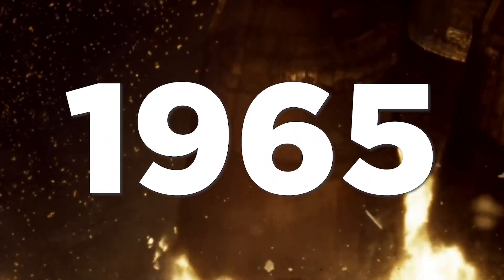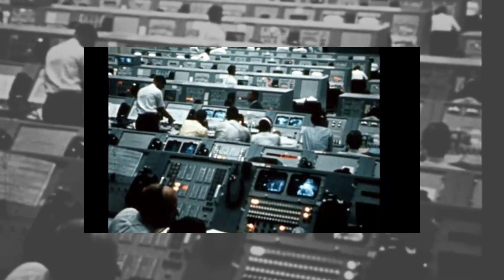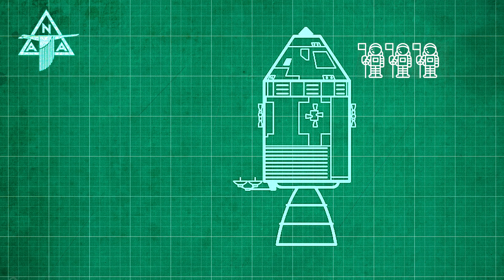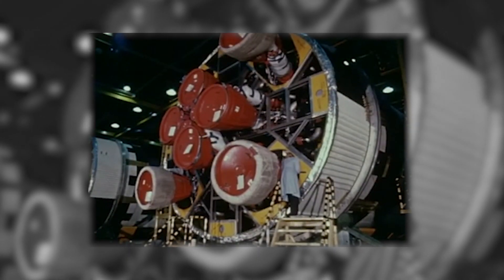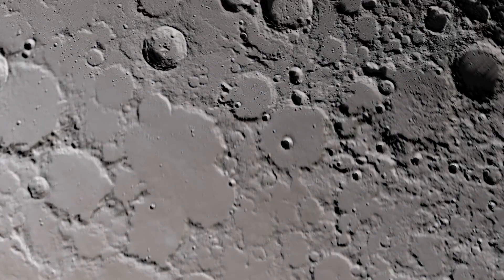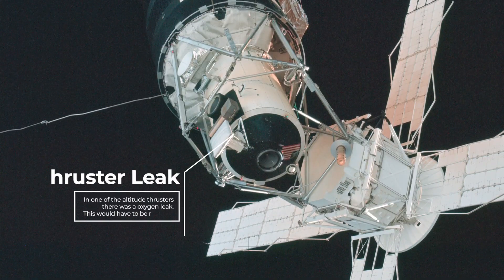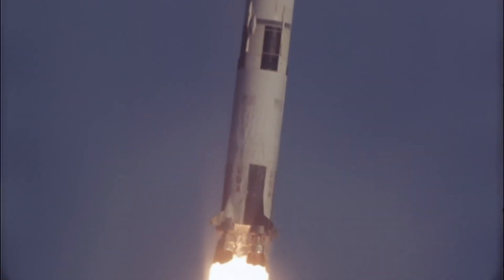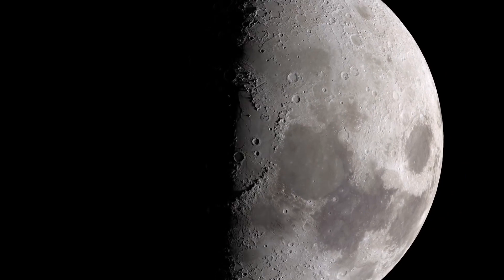Moon Rescue - The Plan To Save Astronauts From The Moon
In December 1965, NORTH AMERICAN AVIATION was asked by NASA to come up with a bold rescue plan to save astronauts from the moon if anything went wrong. This is their plan.

By the middle of the 1960s, Moon fever was in full swing. The first US astronaut had reached orbit by 1962, and NASA's budget had gone from $400 million US in 1960 to a colossal five billion US by 1965. NASA was hiring contractors left, right, and center and building a slew of infrastructure across the continent.

As part of the preparation for the moon missions, to be completed in 1969, NASA asked North America Aviation if they would come up with a mission to rescue astronauts from the moon if anything were to go wrong.

Some of the scenarios they planned for were if astronauts were trapped in Luna orbit and had no way to get home.

The original plans dictated a spare Saturn V launcher, being prepared to launch for the following apollo mission, would be readied for a rescue mission instead. Onboard, it would carry a single astronaut with a modified luna command module that had several special features.

For one, the module would be able to carry four passengers. As the Apollo missions carried three astronauts, the rescue module was initially designed to fly to the moon and carry four humans back-to-earth safely. The module would also have its spacewalk technology, such as an umbilical cable and an airlock that could attach to both the lunar module and the lunar lander.

Modifications and additions would add a total of 200 kg (445 lb) to the rescue module. Removal of science equipment and other unneeded systems would reduce the rescue modules mass by 188 kg (415 lb), for a net mass gain of only 30 pounds.

North America Aviation believes that they would need to build six apollo rescue modules for the 20 planned Apollo missions.

But this rescue plan was not as practical as it first appeared, and had several problems.

The first was that NASA planned on launching the rescue attempt as soon as they heard that the astronauts were trapped at the moon. But what if the launch site was facing away, or that the orbital path didn't line up perfectly? In fact, launching too soon would significantly increase the risk that the rescue aircraft would be in flight for well over its 10 days, running out of oxygen and food onboard. Let alone if it would get to the apollo team in enough time.

There were plenty of other risks as well. The fact that the lunar lander and command module would only be able to keep two men alive for only one or two days. It would only be a few years later that NASA would plan an emergency way to keep astronauts alive in orbit for up to three weeks through sheer conservation of resources and emergency rations.

Besides, the risks of a one-man lunar rescue trip, or the problems associated with keeping a rescue CSM, Saturn V rocket, launch pad, and launch team on standby made NASA reconsider the rescue plan for Apollo.

But our story doesn't end there.

In 1969, a film got released by Hollywood called Marooned. Interestingly, this actually spurred NASA into action to develop take a second look at their rescue plans. As it so happens, during Skylab mission three in 1973 one of the thrusts developed leaks and it was feared that if onboard repairs failed, the astronauts would need to be rescued from orbit.

Preparation work began to fit out a rescue command module, much like they planned for apollo, and astronauts Vance Brand and Don Lind began preparations to rescue astronauts Bean, Garriott, and Lousma aboard the station. This new take on the rescue craft would have seating for five instead of long-term life support systems. Its mission was to go into space and pluck the stranded crew out of orbit.

Fortunately, they were able to solve the problems of the spacecraft without being rescued, and the rescue craft was never used. When the space shuttle entered service in 1981, NASA put the rescue module into a warehouse. Again, our story keeps going.

In 2007, NASA began to design the next generation of orbital spacecraft, the Orion module, and looked back at successful designs. Instead of basing it off the space shuttle, Skylab, Apollo, or any others, NASA actually pulled the rescue module out of storage 42 years after it was built, and used it as a template for the next generation.

If you enjoyed this video today Be sure to give it a like so the youtube algorithm likes me, it really does help.